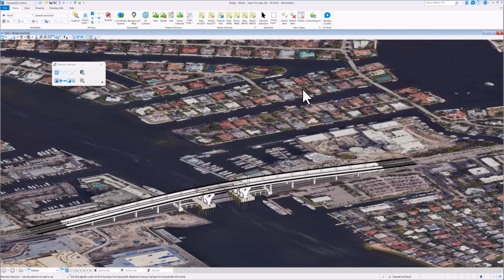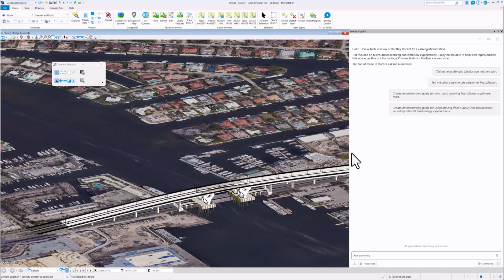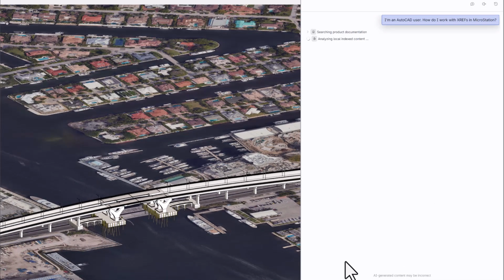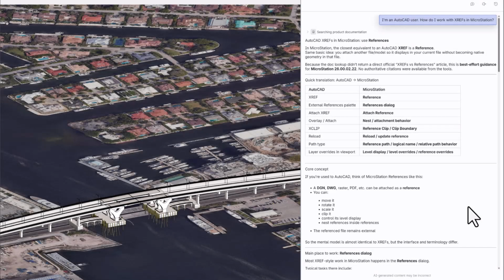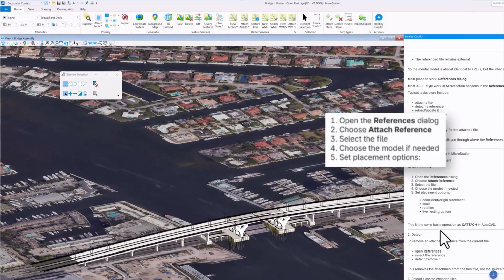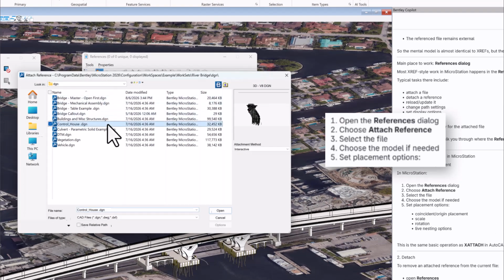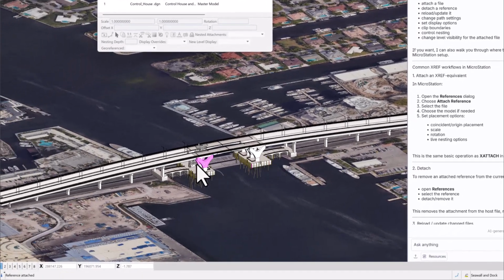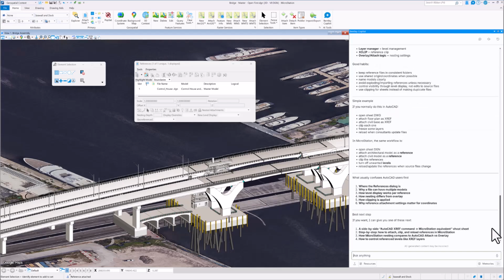Transition from AutoCAD to MicroStation with Bentley Copilot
Learn how Bentley Copilot can help former AutoCAD users seamlessly transition to MicroStation. In this example, we will look at how a user can quickly learn the MicroStation equivalent of AutoCAD's XREFs and how to use this feature.